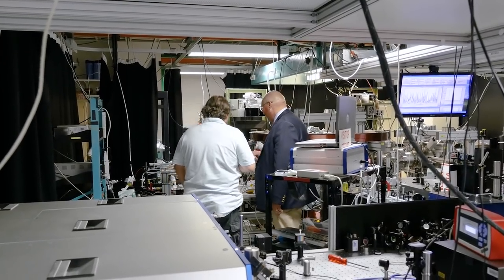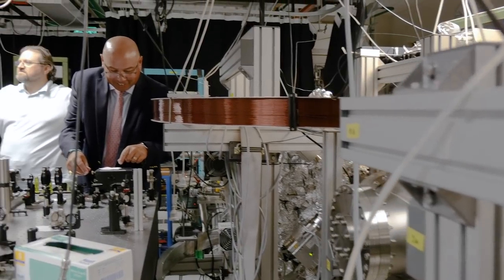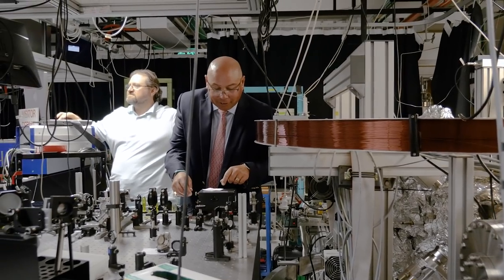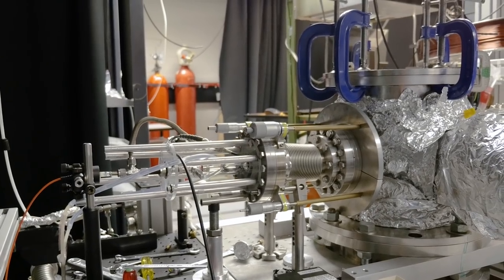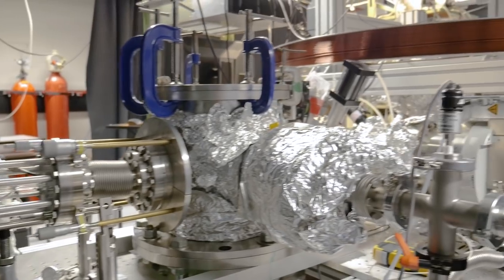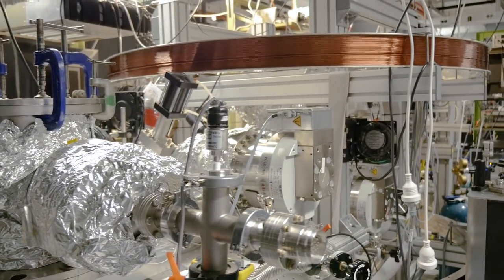Measuring tunneling time – Griffith physicists solve great mystery of the quantum world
Griffith University physicists lead an international team to solve one of the great mysteries that has plagued scientists since the advent of quantum physics – measuring the time it takes for a particle to tunnel through a barrier.